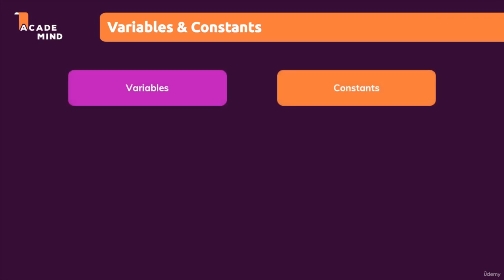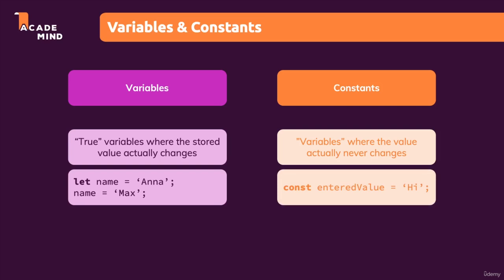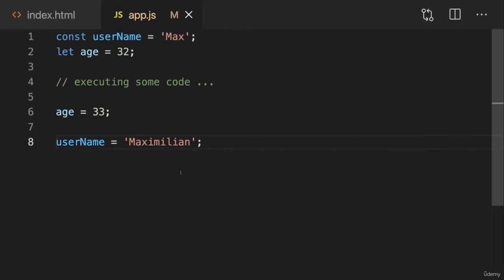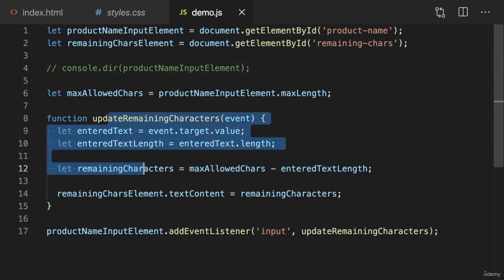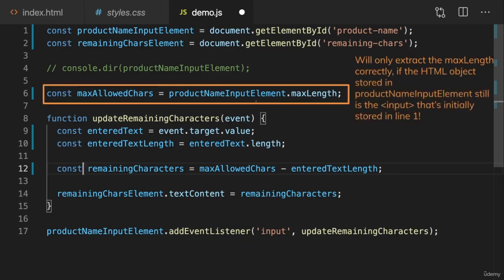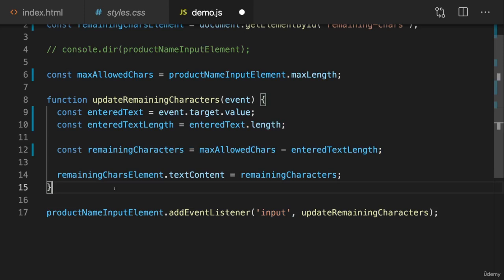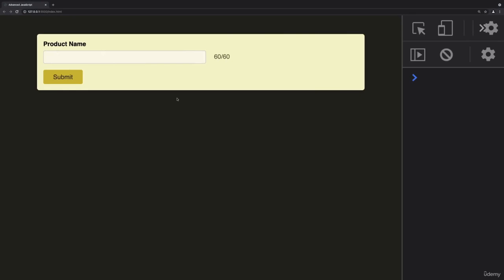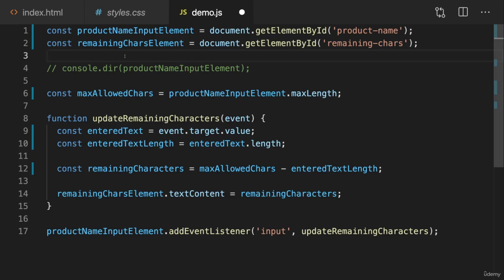Introducing "Constant Variables" ("Constants") [Day 36]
Some values should NEVER change 🔒
That’s why we use constants.

⚡ Safer code
🧠 Clear intent
🚫 Prevents accidental changes

Constants make your code more predictable and professional 💡
Once you start using them, you won’t go back 🚀🔥

Save this & follow for clean JavaScript & coding tips